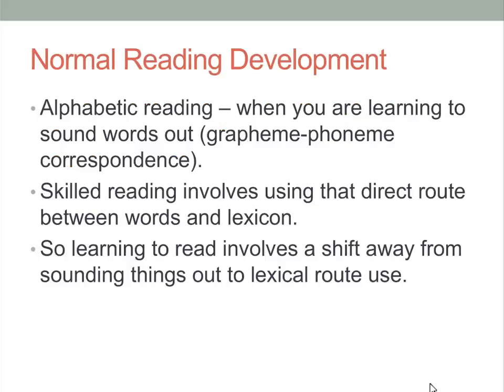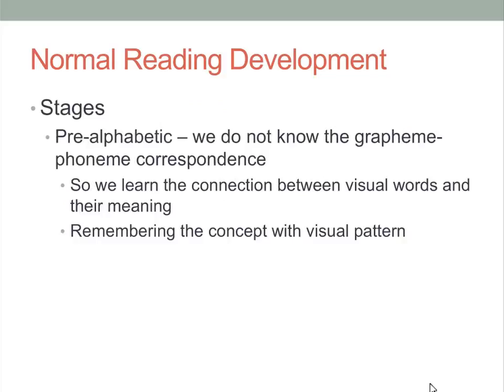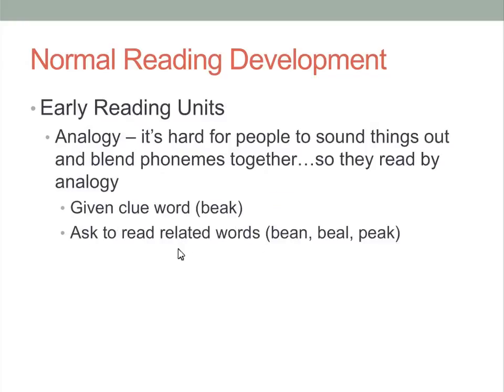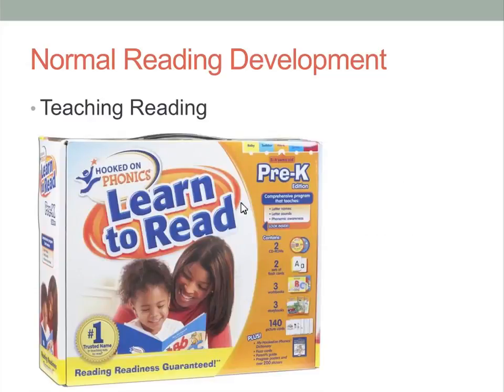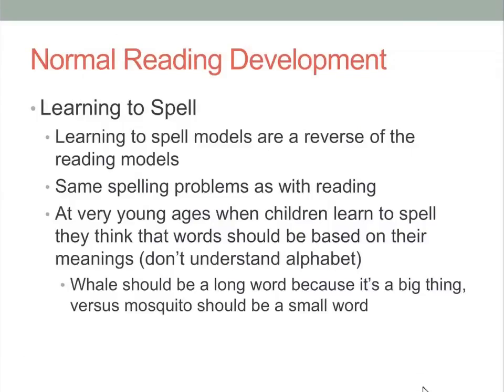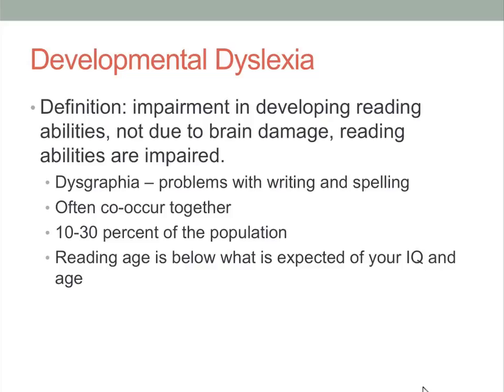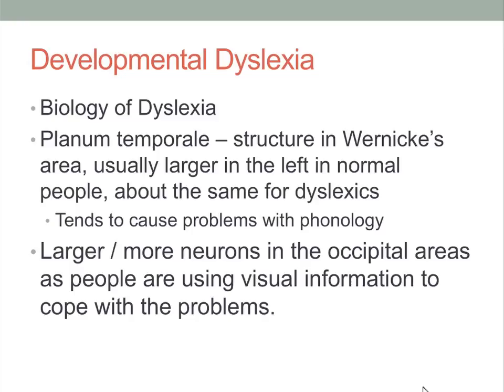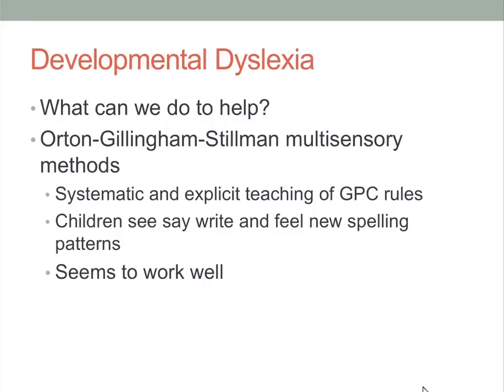PSY 523 Learning to Read